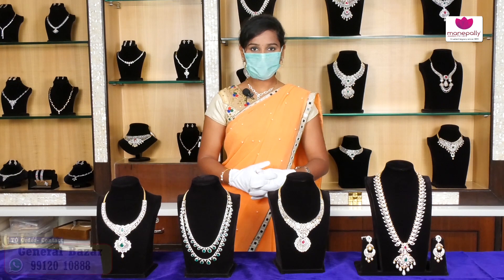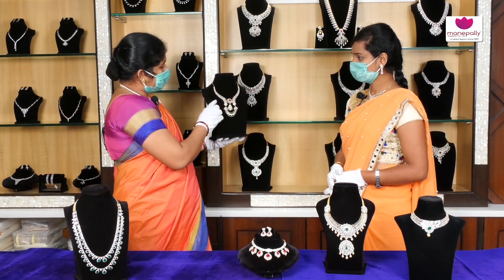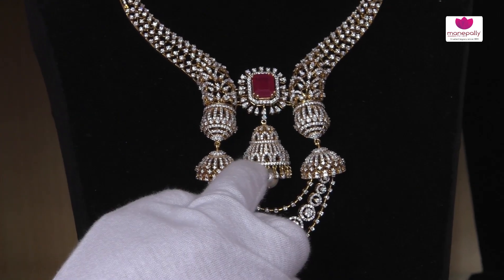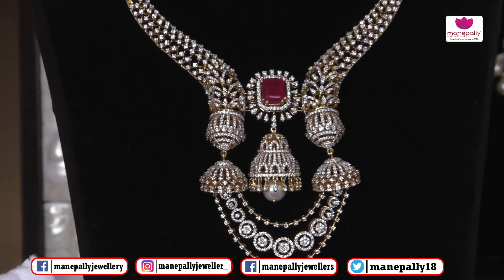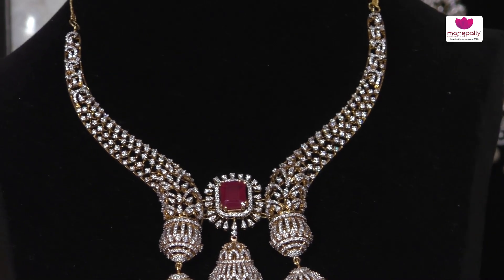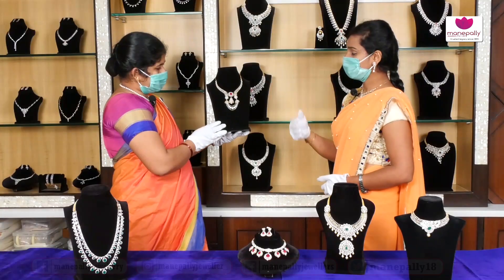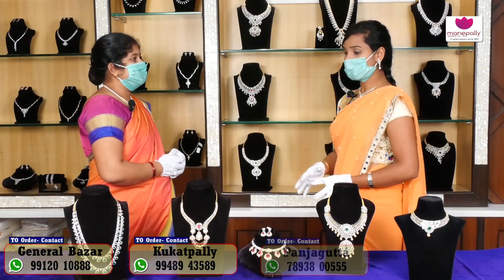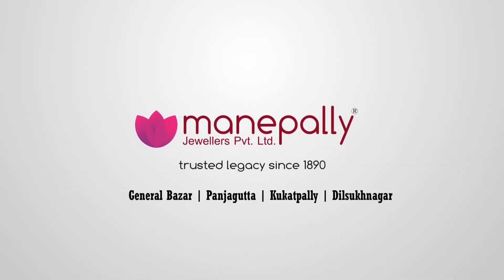Kante Design Diamond Necklace Collections | Ep371 | Manepally Jewellers Pvt. Ltd.